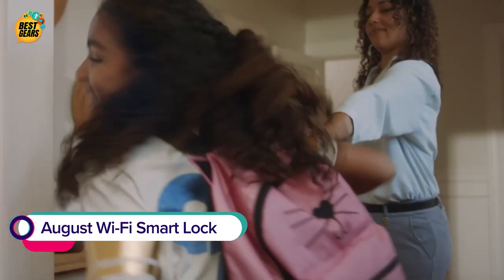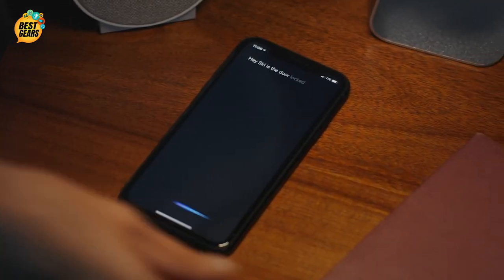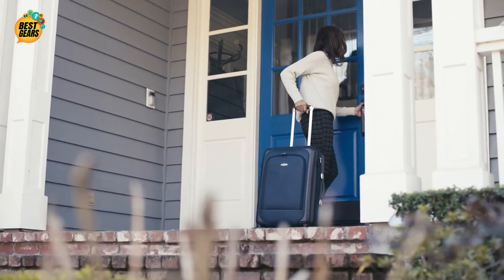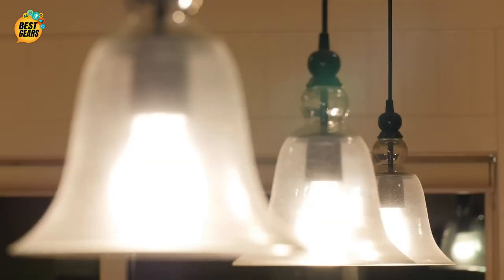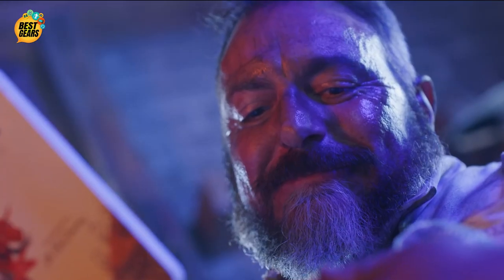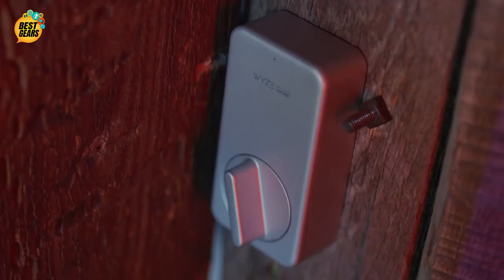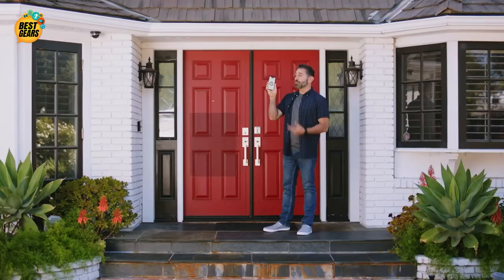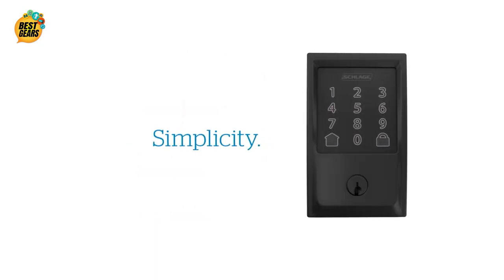5 Best Smart Locks 2022 - Which One is Best for Your Home?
Looking for the best locks for door for your smart home? You have come to the right place! We've tested various products from different brands for different pricing, features and voice assistant compatibilities. After thorough research, we came up with these top 5 best locks that will perfectly satisfy your needs!!

0:00 Intro

0:07 August Wi-Fi Smart Lock

1:21 ULTRALOQ Smart Lock U-Bolt Pro

3:23 Wyze Smart Lock

5:57 Kwikset Halo Touch Fingerprint Lock

6:48 Schlage Encode Deadbolt